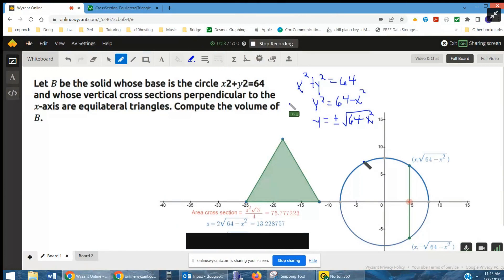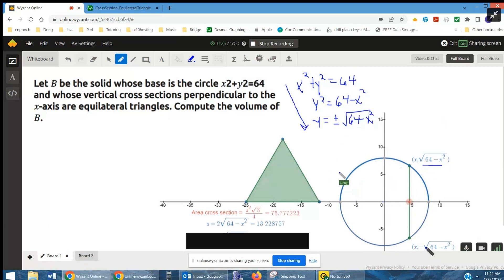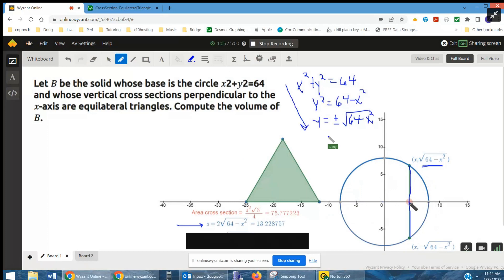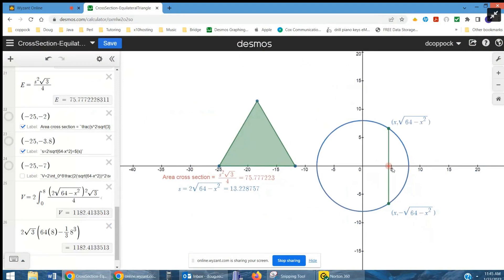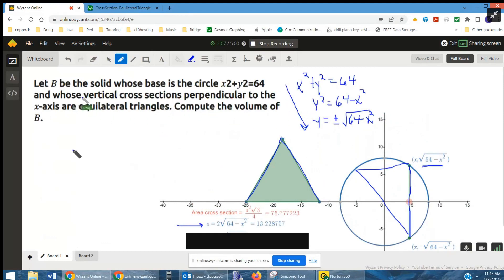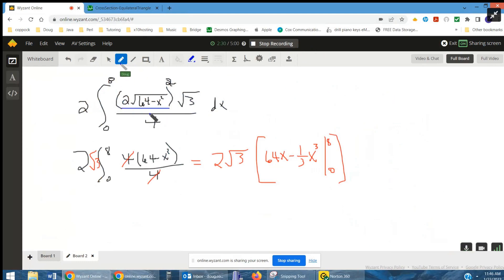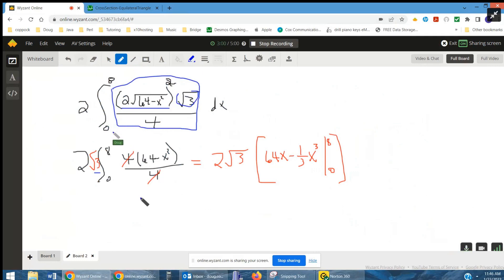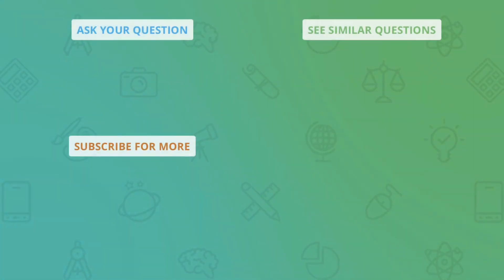A solid has its base as a circle in xy plane. Cross sections are equ tri perpendicular x -axis. V=?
Question: Let  𝐵   be the solid whose base is the circle  𝑥2+𝑦2=64   and whose vertical cross sections perpendicular to the  𝑥-axis   are equilateral triangles. Compute the volume of  𝐵.

Answered By:

Doug C.